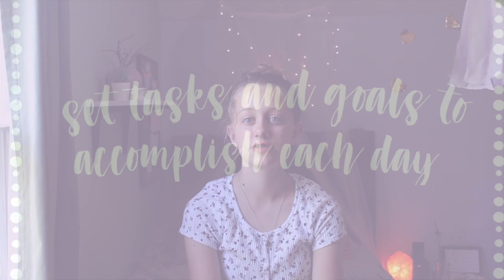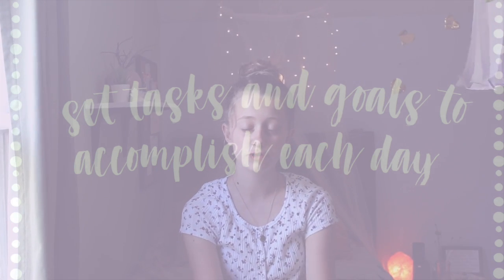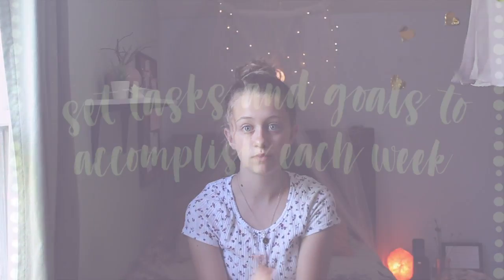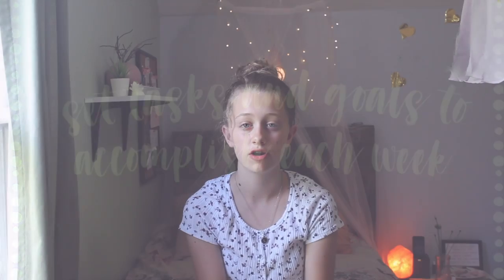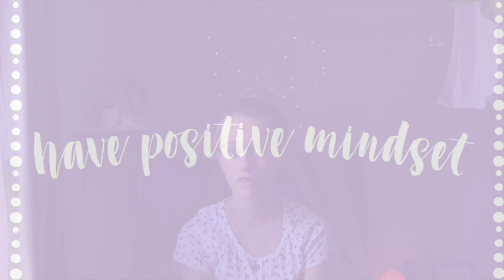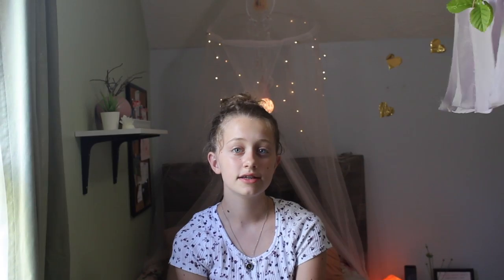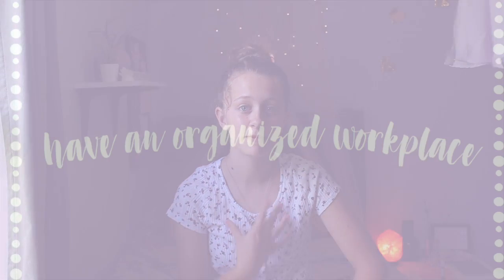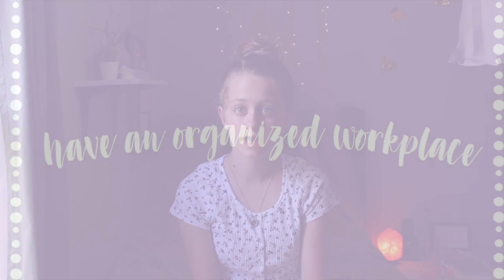10 online school tips & advice for successful remote learning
here's 10 tips for online learning!